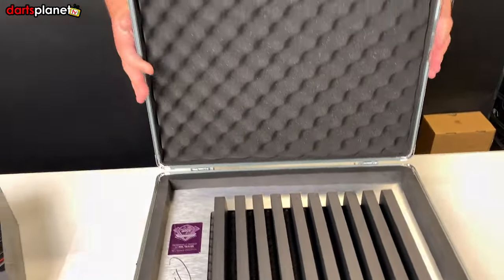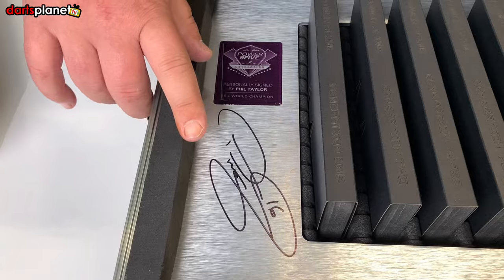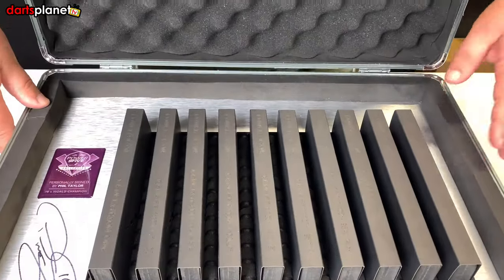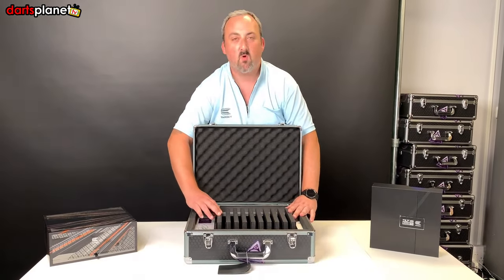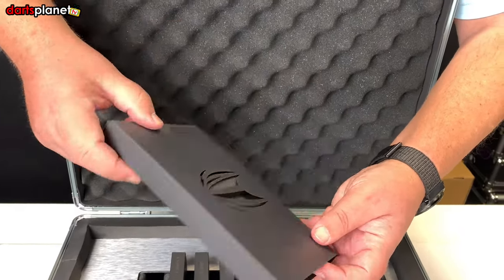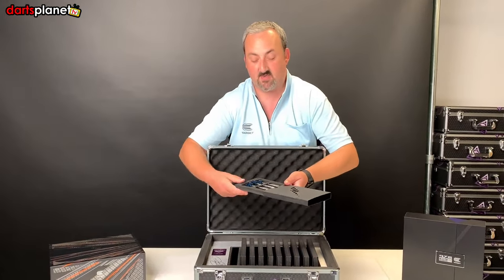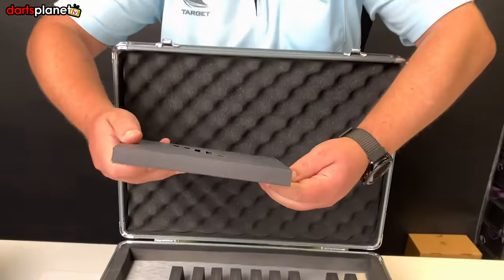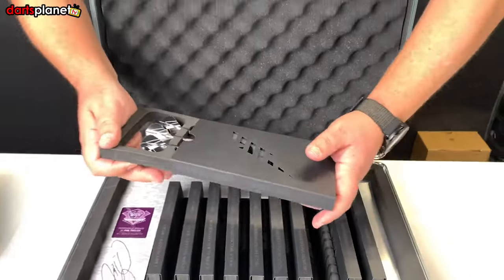ONLY 10 WORLDWIDE | EXCLUSIVE LOOK AT THE PHIL TAYLOR POWER 9FIVE COLLECTION BRIEFCASE 👀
Today, Max and Gav take an exclusive look at the limited edition Phil Taylor Power 9Five Darts Briefcase! Target has only produced 10 of them and are giving them away, so keep your eyes on their socials for more details on how you can get your hands on one of them!

Thank you Target for kindly inviting us to your headquarters and getting an exclusive look at this awesome collectors briefcase!

[We work with Target on a paid-partnership basis, however, all opinions expressed in this video are our own and do not necessarily reflect those of the manufacturer].